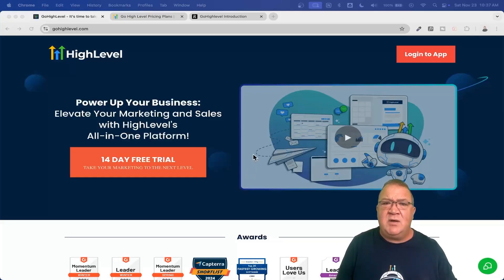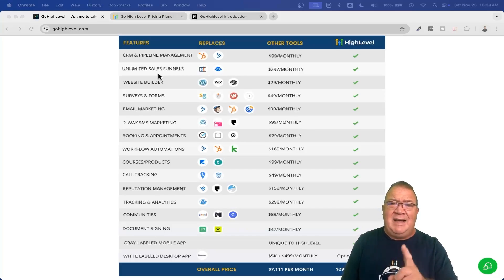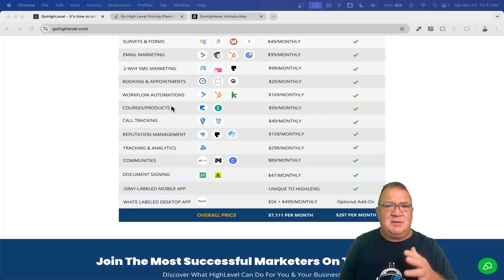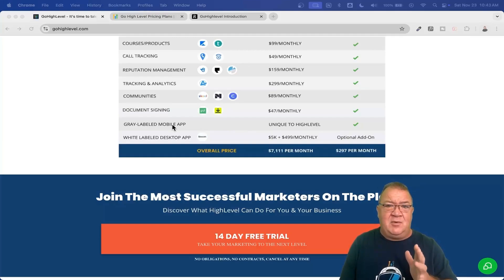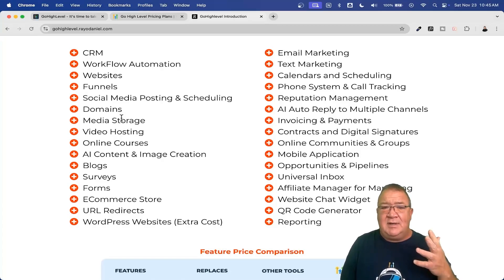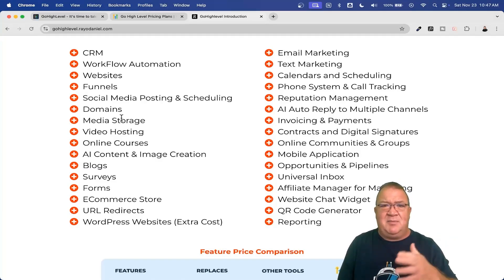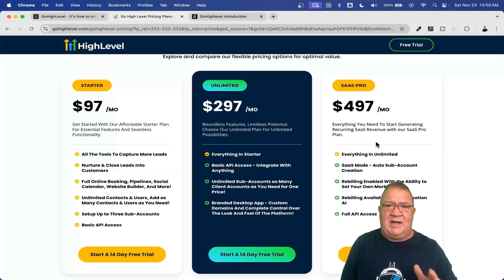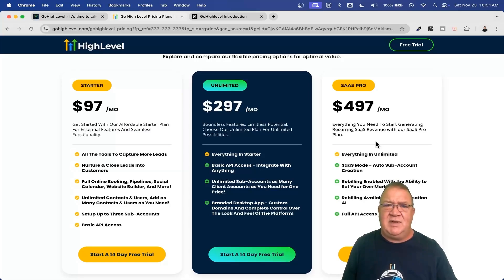High Level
Discover the ultimate all-in-one platform for your business with GoHighlevel! From CRM and marketing automation to lead generation and client management, GoHighlevel offers powerful tools to streamline your operations and drive growth. In this video, learn how to leverage its features to save time, boost productivity, and increase revenue. Watch now to see why GoHighlevel is a game-changer for businesses!

1.) Check your Spam/Junk folder to see if it's there.
2.) If it isn't there, then follow these steps

0:00 Introduction
3:20 Highlevel Website
4:26 Unlimited everything